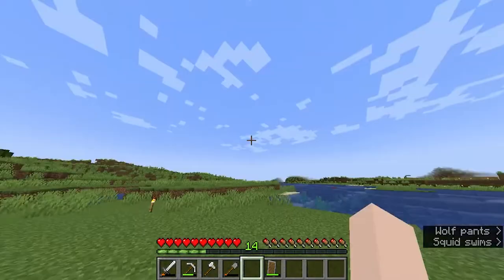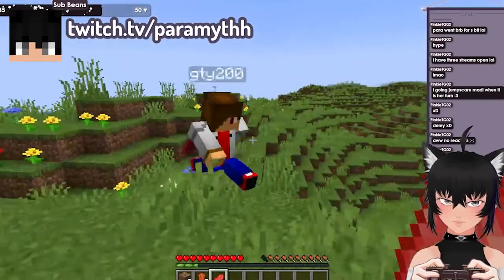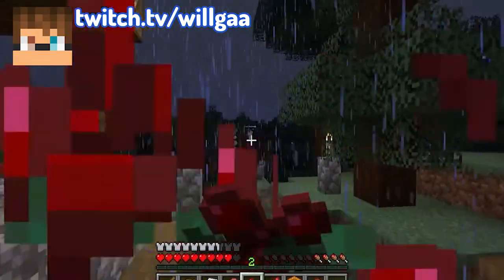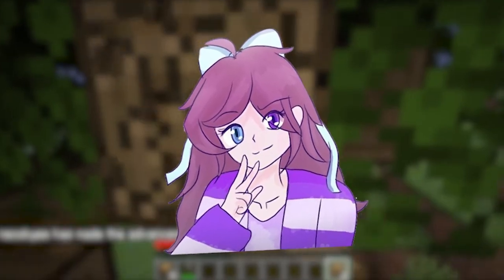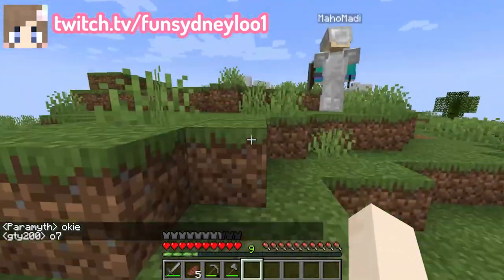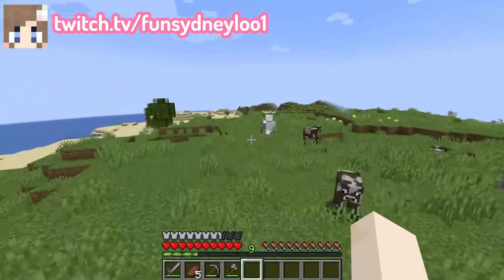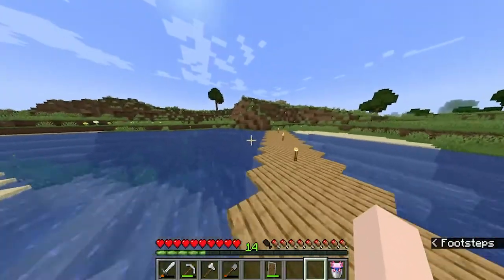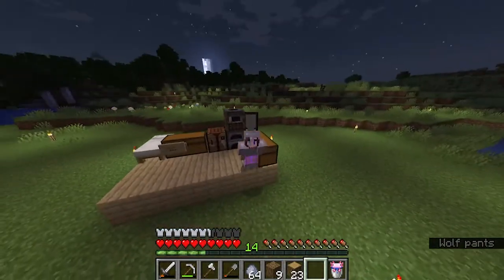A WILD BEGINNING! 🐸 The Wild SMP 🌿 Minecraft 1.19 Multiplayer Let's Play Series [#1]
Hey friends! Today we start a brand new survival multiplayer world where we find frogs, make allies with allays, and create anarchy in the Wild SMP!  Welcome to The Wild SMP! A new minecraft 1.19 vanilla let’s play server where I invite my friends and I to explore the new update as well complete all advancements of the game, old and new until they’re 100% complete! Members of the SMP are linked below! We also have a fan server for those who are interested in keeping tabs for whenever a member streams or records!

🌿 Check out the fan discord here!!
✨ We now have a twitter page!!

🌿 MEMBERS OF THE WILD SMP!! 🐸
✨ NovaOnline (Owner)

🌙 ABOUT NOVA 💜
Nova is a variety PG-13 content creator that makes Minecraft stories, plays a variety of games, enjoys gaming with friends, cats and has an adorable channel mascot named STARBEE!!

If you like the video comment with this secret emoji! 💜